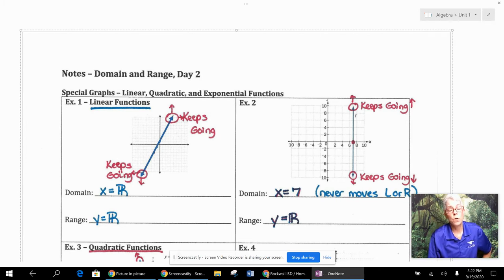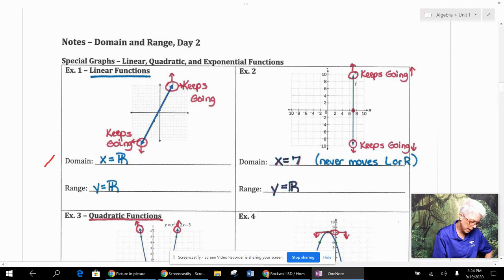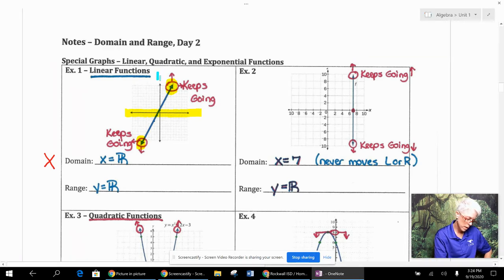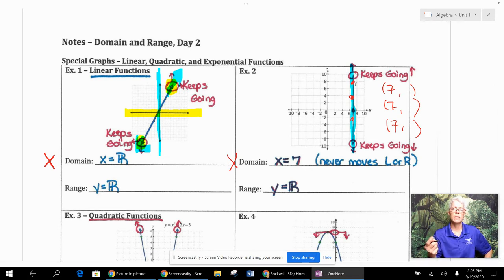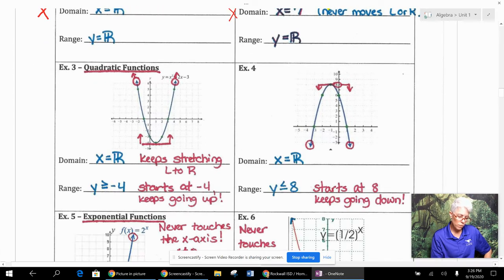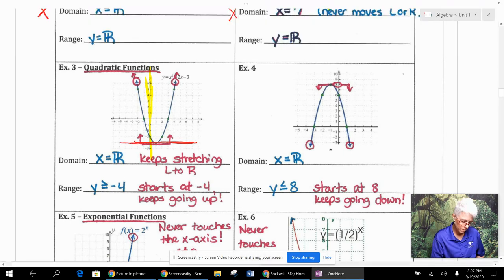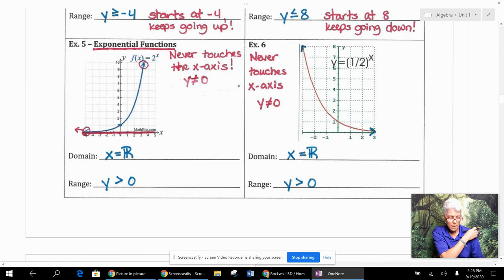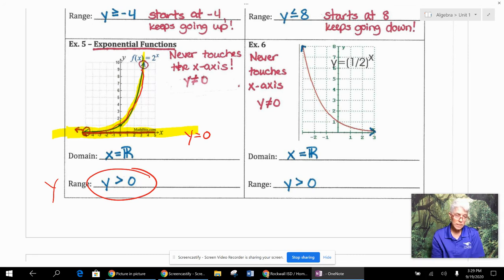2.5 Notes Domain & Range Notations Day 2 PART 1